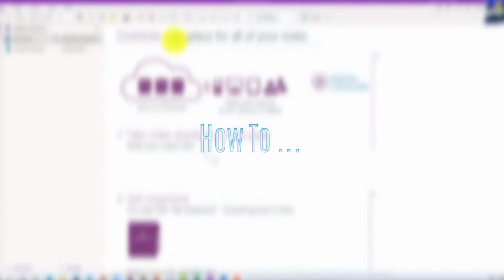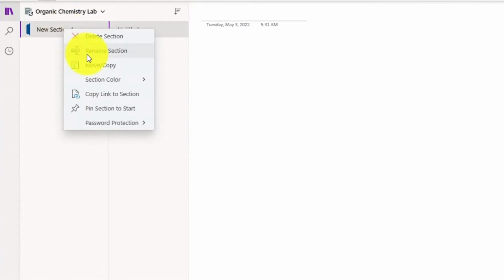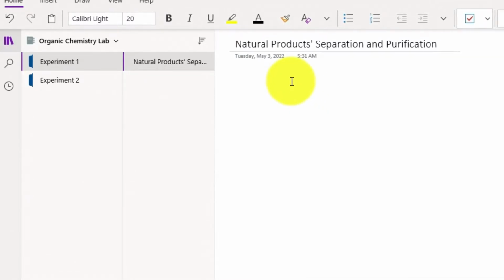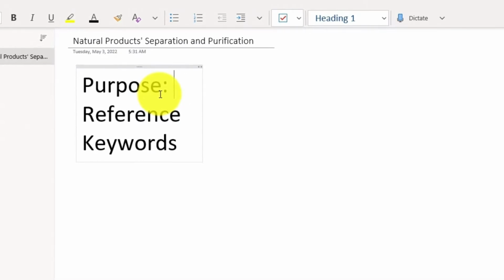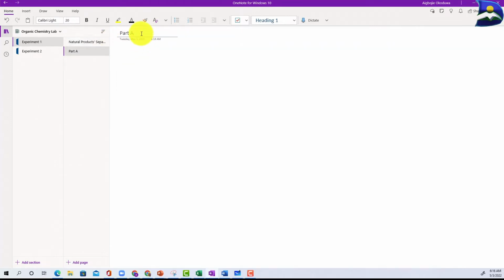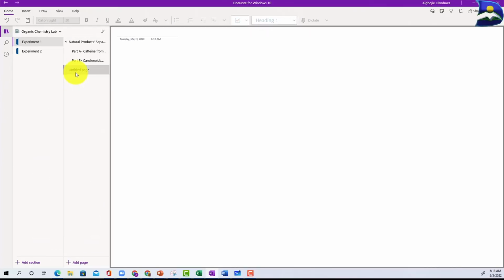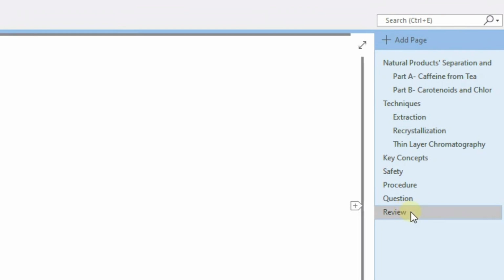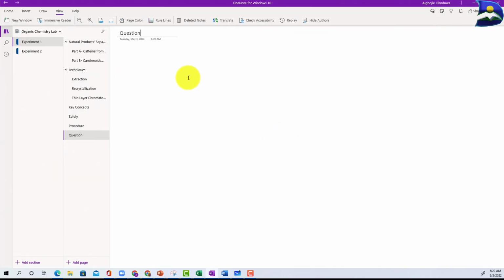How to start building notes on Microsoft OneNote?!